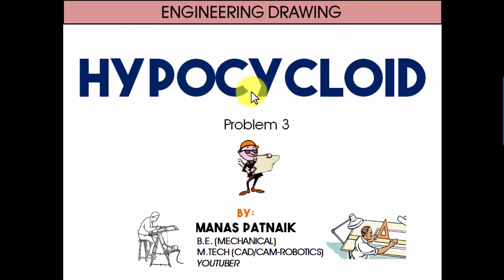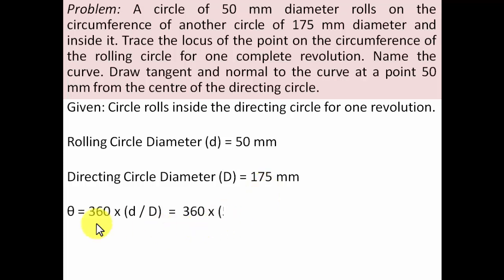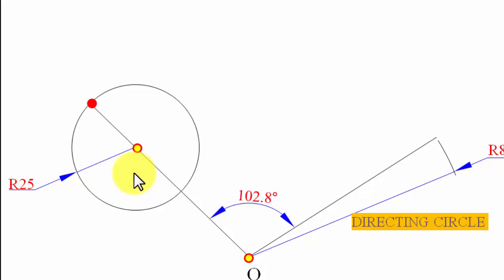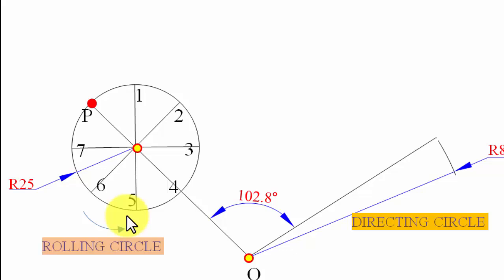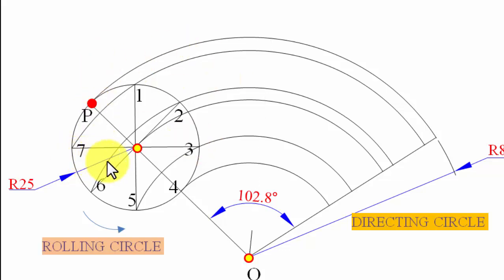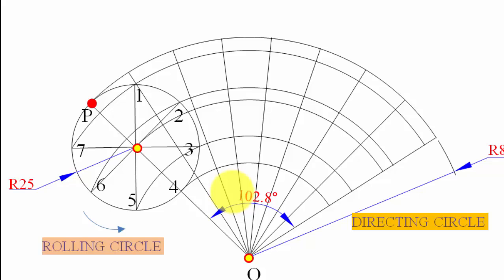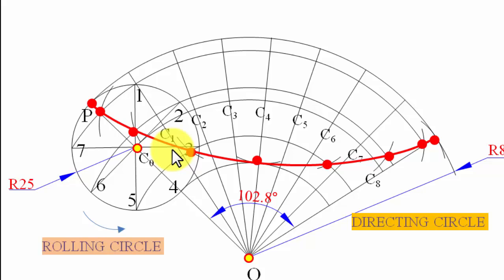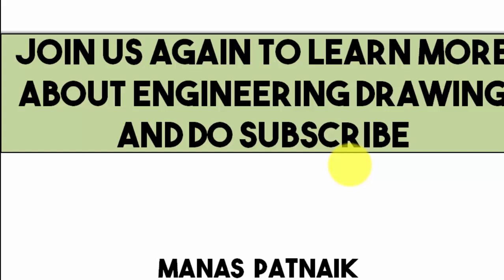Cycloidal Curves_Hypocycloid_Problem 3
A circle of 50 mm diameter rolls on the circumference of another circle of 175 mm diameter and inside it. Trace the locus of the point on the circumference of the rolling circle for one complete revolution. Name the curve. Draw tangent and normal to the curve at a point 50 mm from the centre of the directing circle.